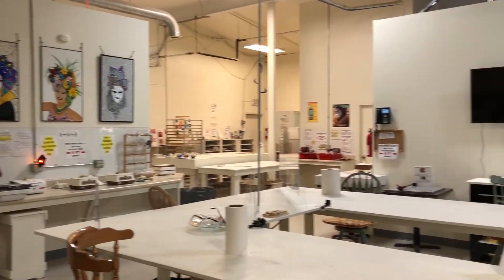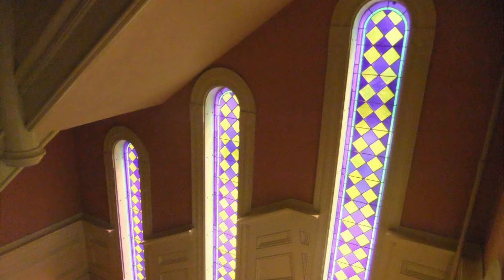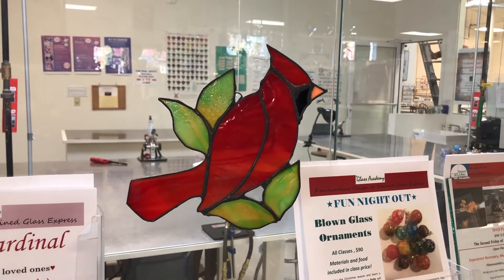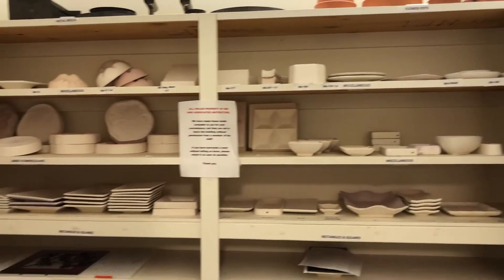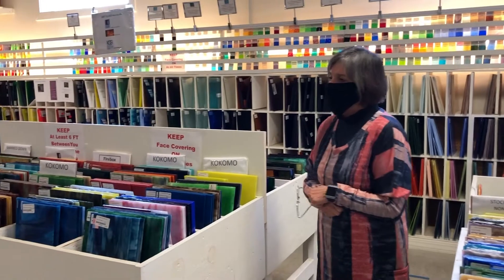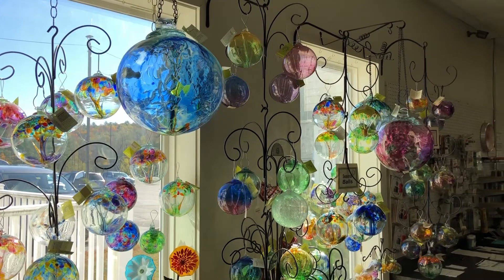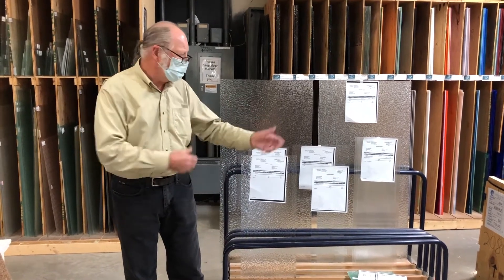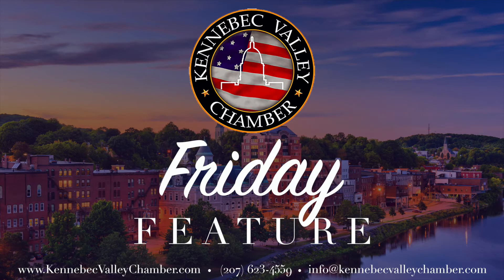Friday Feature: Stained Glass Express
Get to know the businesses and organizations that make up the Kennebec Valley Chamber! Every Friday, we will be featuring one of our members.

For this week's Friday Feature, we visited Stained Glass Express in Manchester. Stained Glass Express is a family-owned business that specializes in stained glass, fusing, mosaics, flameworking (bead making) and etching supplies, glass gifts, church window restoration, glass art classes, cabinet door glass and custom stained glass art.